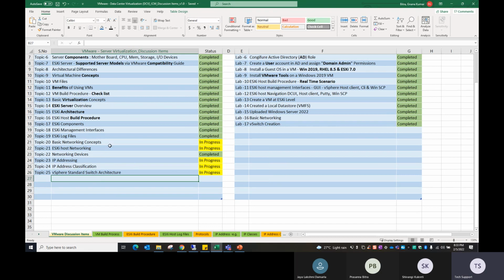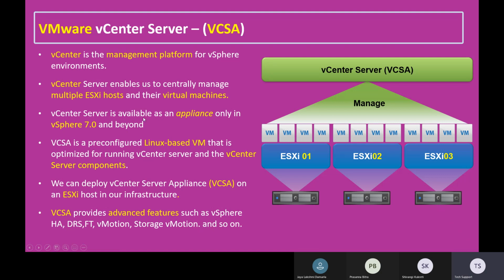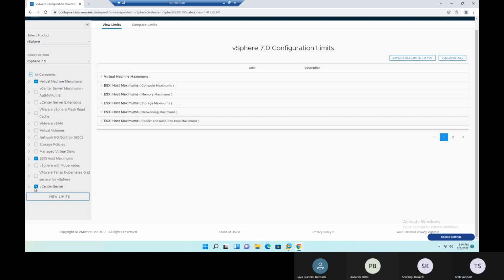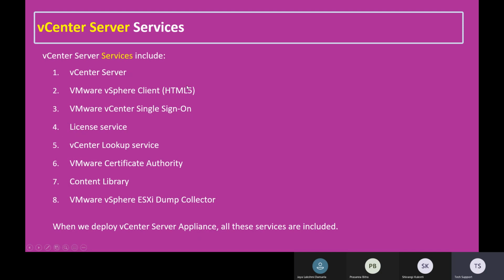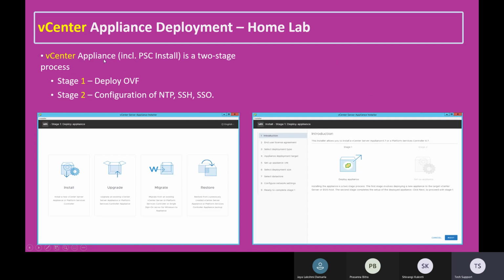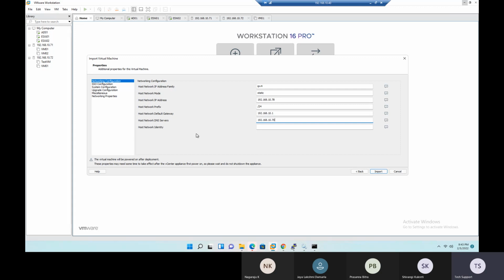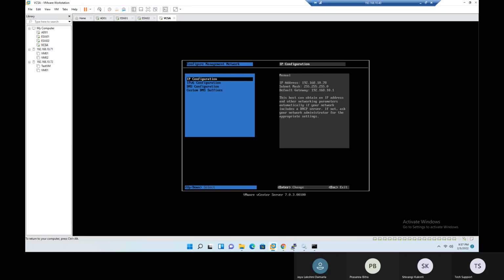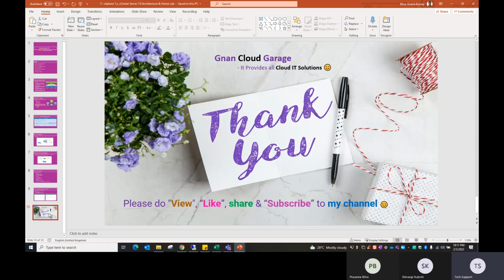11. vCenter Server (VCSA) 7.0 Solution Architecture | Configuration Maximums | Perfect for Home Lab!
11. vSphere 7.x_vCenter Server 7.0 Architecture & Home Lab